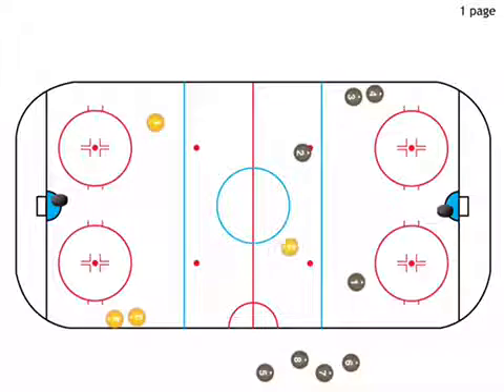Old School Horseshoe